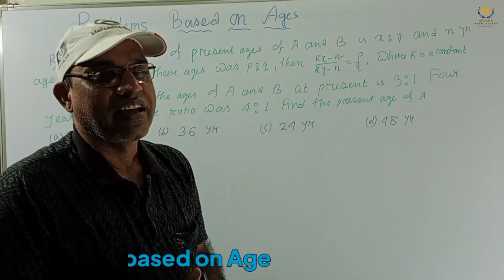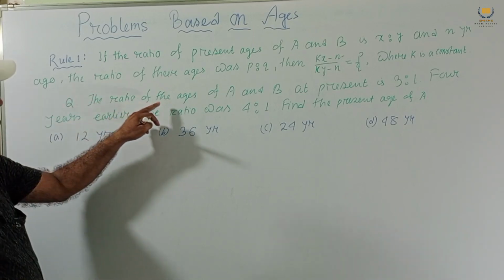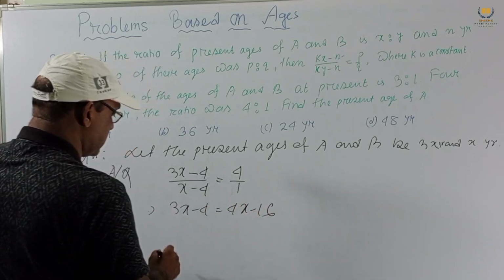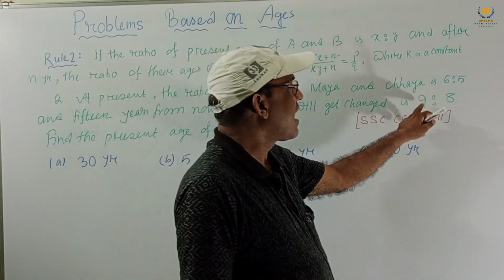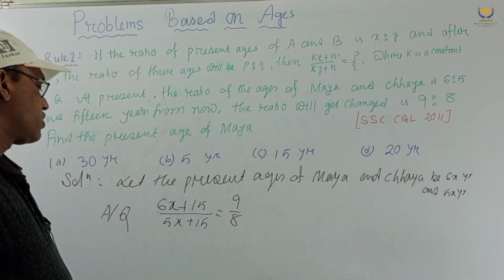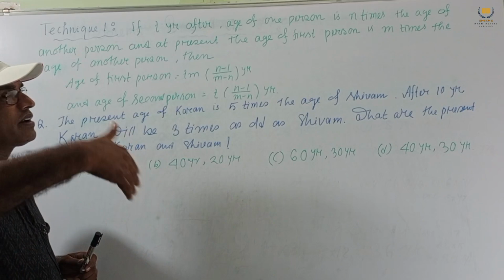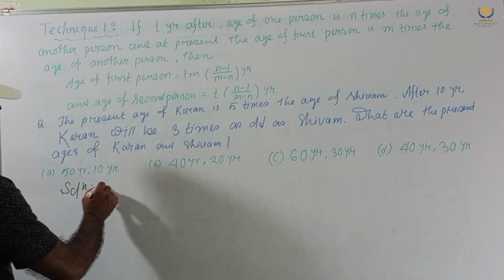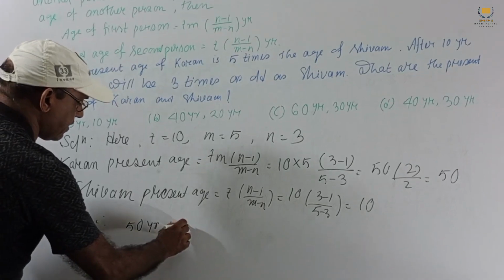Mathematics for SBI,IBPS,SSC (10+2), Bank PO,CDS, LIC, Railway,CAT, Problems Based on Ages part-1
Problems Based on Ages
Rule 1: If the ratio of present ages of A and B is x:y and n yr ago, the ratio of their ages was p:q ,then (kx-n)/(ky-n)= p/q, where k is a constant.
Q. The ratio of the ages of A and B at present is
3: 1. Four years earlier, the ratio was 4:1. Find the present age of A.
Rule 2: If the ratio of present ages of A and B is x:y and after n year ,the ratio of their ages will be p:q,then( kx + n)/(kx+n)= p/q, where k is a constant.
 Q. At present, the ratio of the ages of Maya and Chhaya is 6:5 and 15 years from now the ratio will get changed to 9:8 find the present age of Maya
Technique 1: If t yr after, age of one person is n times the age of another person and at present the age of first person is m times the age of another person ,then
age of first person= tm(n-1)/(m-n) yr
and age of second person= t(n-1)/(m-n) yr
Q. The present age of karan is 5 times the age of Shivam .After 10 year ,Karan will be three times as old as Shivam .What are the present age of Karan and Shivam?
(a)50yr, 10yr                                 (b) 40yr,  20yr         (c) 60 yr, 30yr                              (d) 40 yr, 30 yr
m#competitiveathematics for railway exam
mathematics for cds
competitive exams
mathematics for sbi
mathematics for ctet
mathematics for rbi
mathematics for ado
mathematics for lic
mathematics for mat
mathematics for ssc (10+2)
mathematics for bank
mathematics for ibps po clerk
mathematics for hotel management
mathematics for state police recruitment
mathematics for railway
competitive exam
all competitive exams
tricks for bank exam